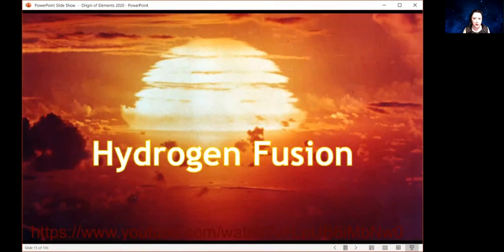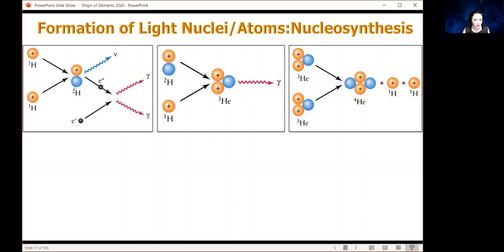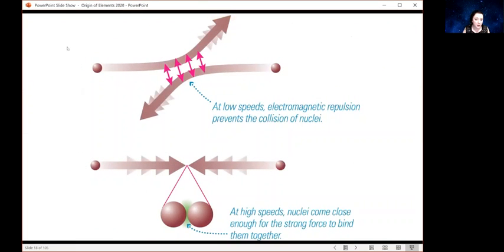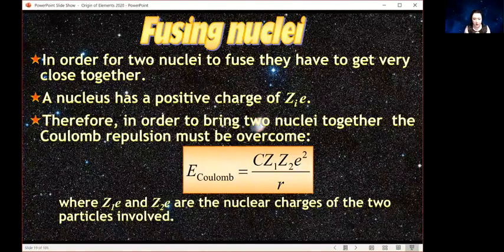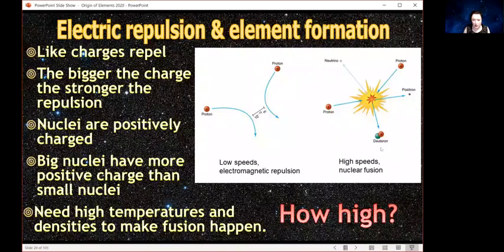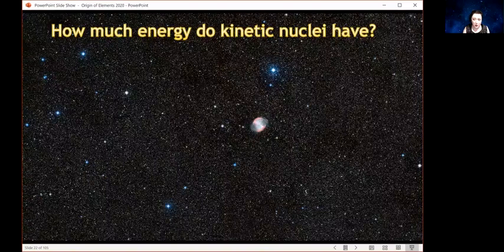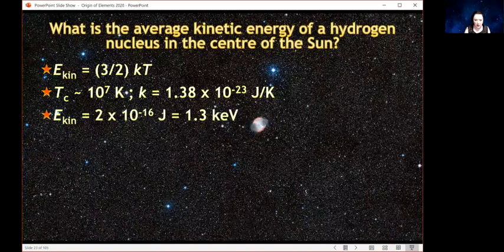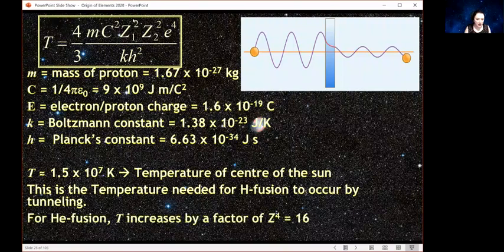Origin of the Elements Part 2: Nuclear Fusion and the Coulomb Barrier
How can atomic nuclei fuse when their positive charges are trying to push them apart?

In Part 2 of Origin of the Elements, we begin the story of nuclear fusion. We follow the proton-proton chain that converts hydrogen into helium and powers stars like the Sun, producing energy in the process.

But fusion has a problem: atomic nuclei are positively charged, so they repel one another through the Coulomb force. We explore how this Coulomb barrier becomes increasingly difficult to overcome as nuclei become larger, why fusion requires extremely high temperatures and densities, and what happens when nuclei finally get close enough for the strong nuclear force to take over.

A simple classical calculation gives us another puzzle. The center of the Sun is only about 15 million K, far cooler than we would expect if protons had to overcome the Coulomb barrier directly. So how does hydrogen fusion happen at all? The answer comes from quantum mechanics: quantum tunneling allows fusion to occur at temperatures found inside real stars.

This sets up an important principle for the rest of the series: as nuclear charge increases, fusion becomes progressively more difficult, so different elements require different conditions to form.